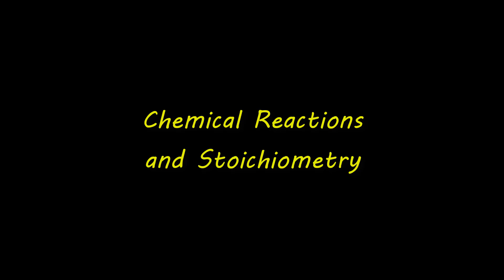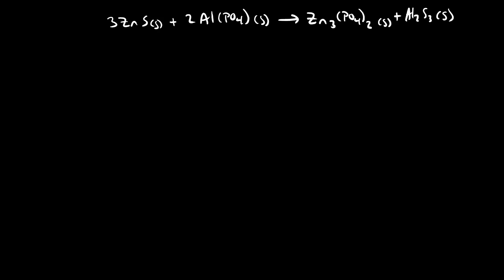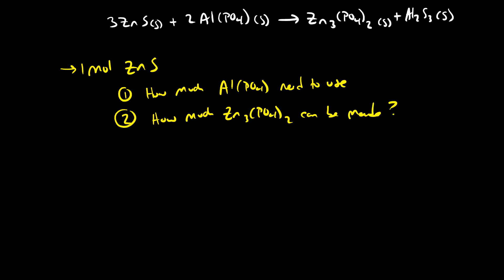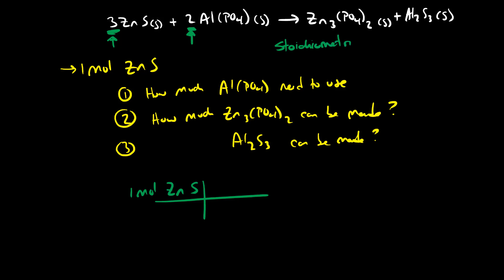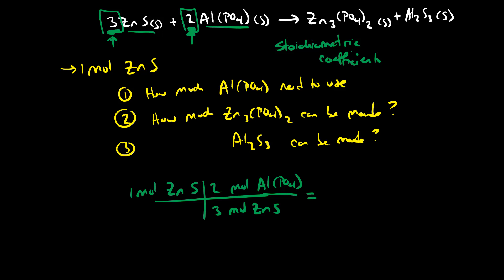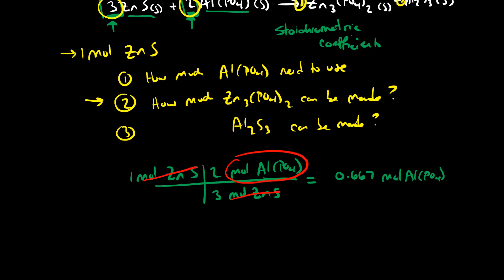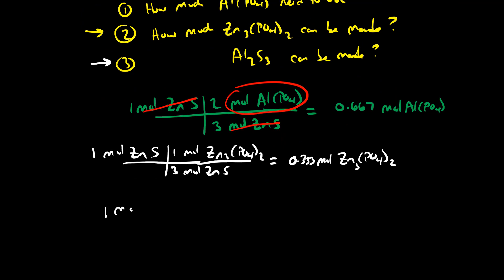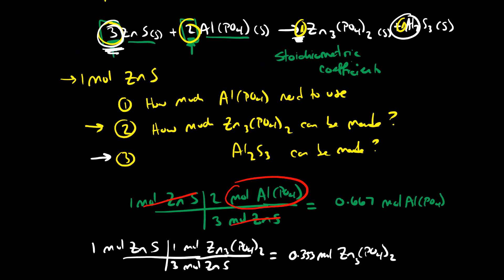Stoichiometry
This video introduces the concept of stoichiometry and discusses how to use the mole as a central component in stoichiometry calculations.